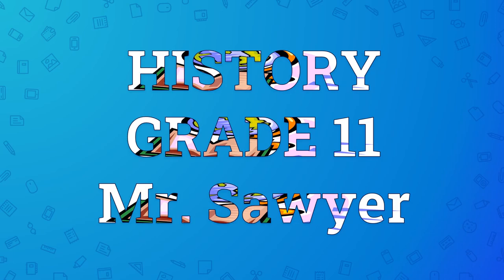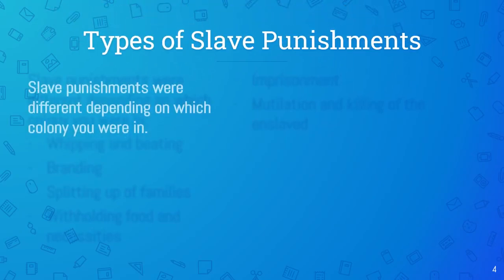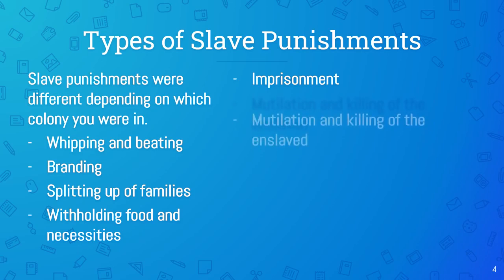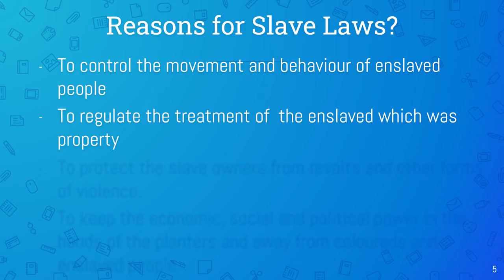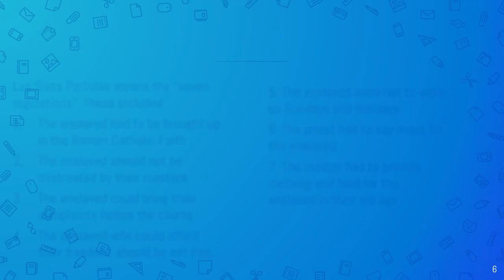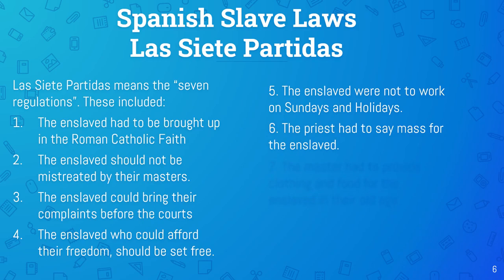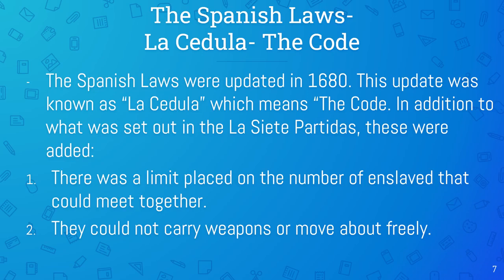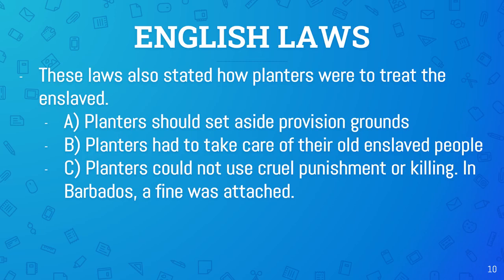Slave Codes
History Lesson
Mr. Sidney Sawyer